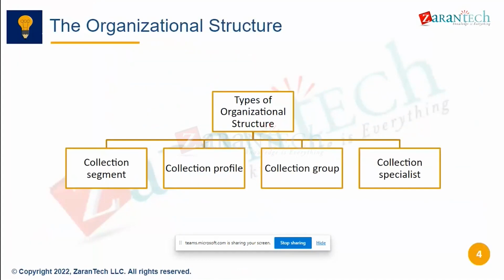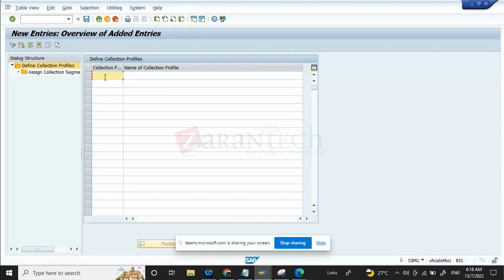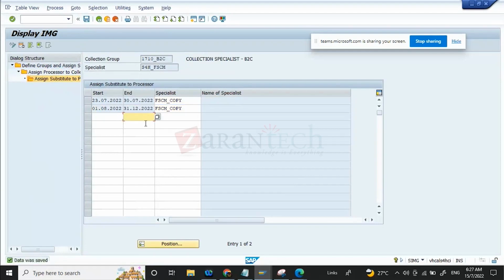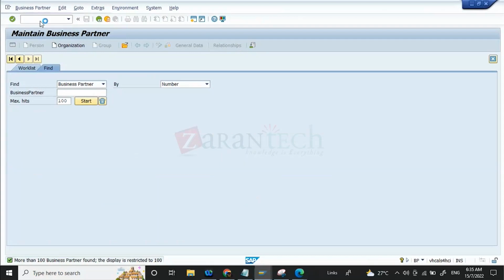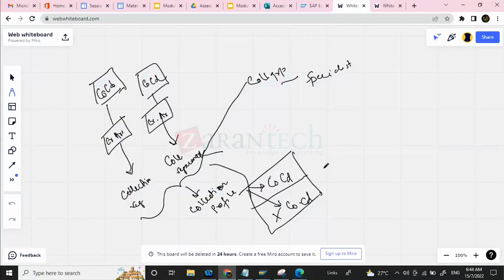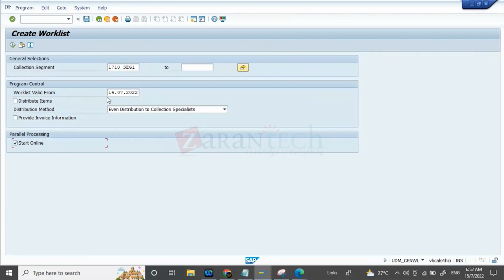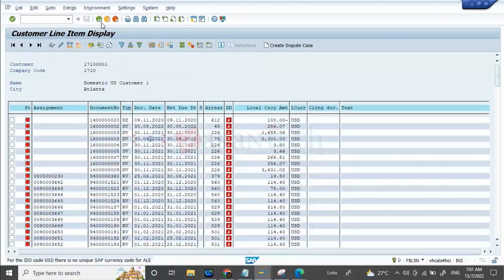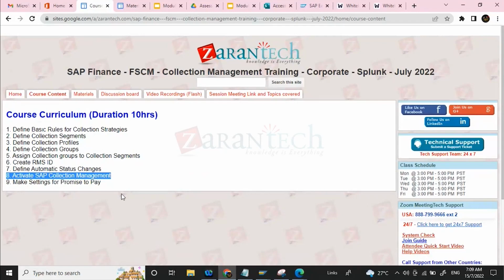Collection Management organization | SAP Finance - FSCM Collection Management Training | ZaranTech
👉 In this video you will learn about Collection Management organization as a part of SAP Finance - FSCM Collection Management Training.